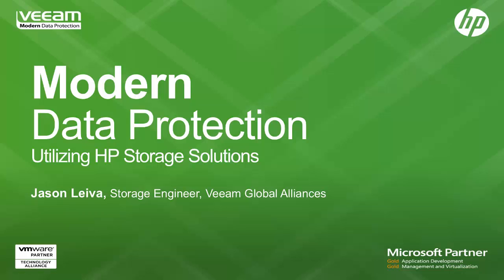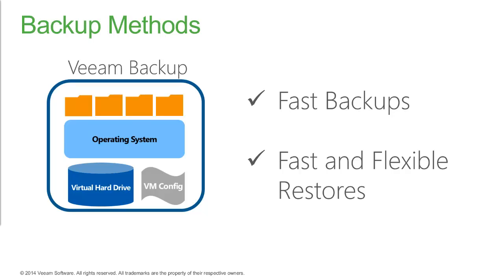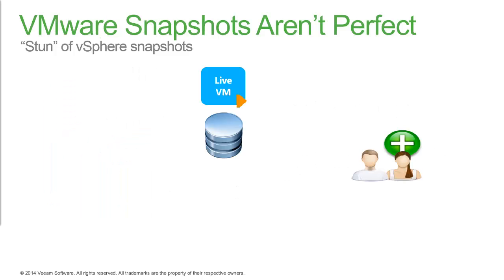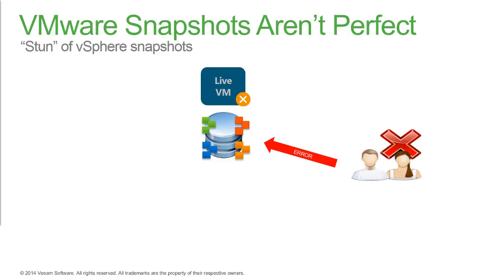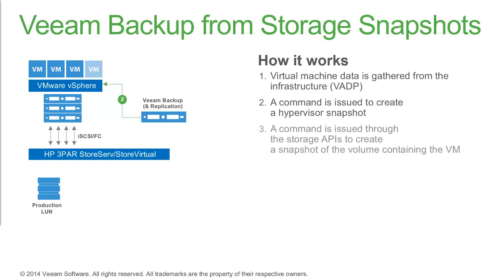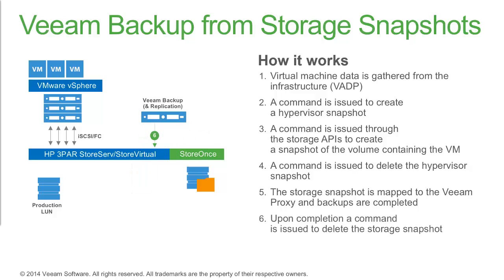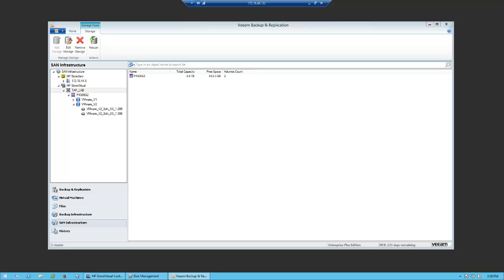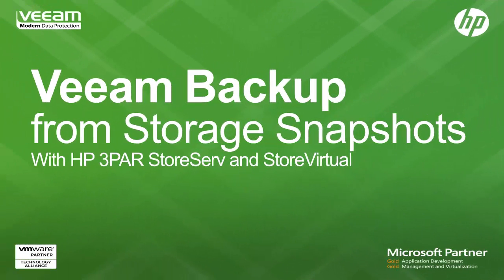Veeam Backup From Storage Snapshots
This video shows how to backup from HP 3PAR and StoreVirtual primary storage snapshots using Veeam Backup & Replication.